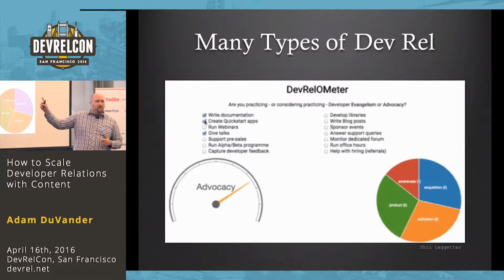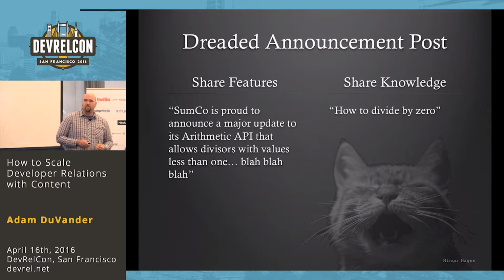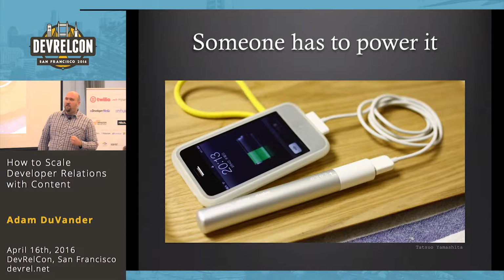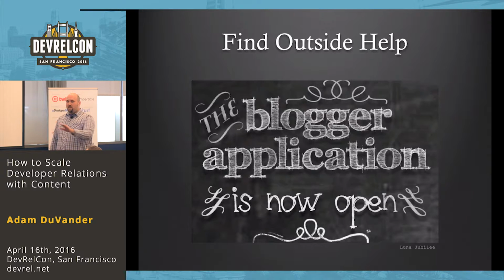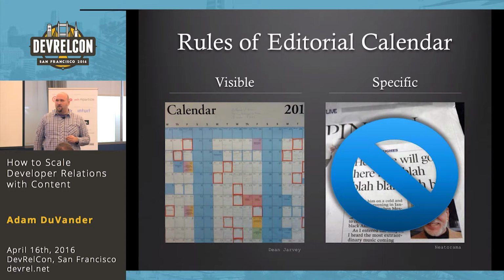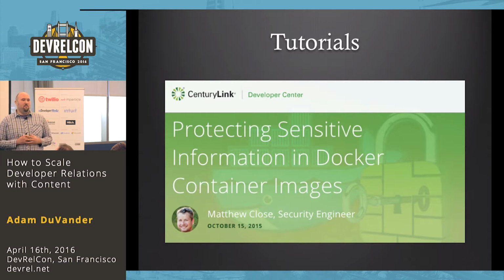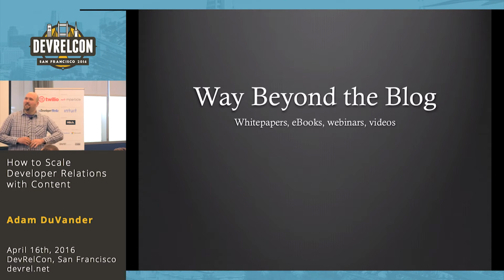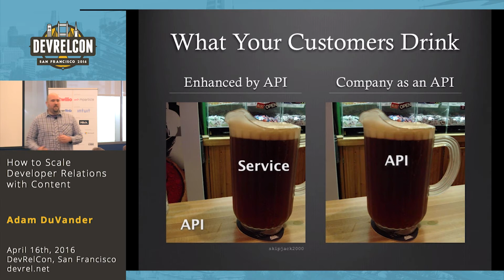How to scale developer relations with content: Adam DuVander at DevRelCon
You can’t be everywhere at all times, which is why your developer portal, and the content within it, is such an important part of a full developer relations approach. We all know technical products need great documentation, but that’s only one piece of a complete content strategy. You need sample applications, tutorials, blog posts, and other types of content published on a regular basis. And you likely need it from a developer’s perspective, so you can help them learn, trust your company, and hopefully become a customer.

Adam DuVander helps developers be productive and creative, leading the technical content team at CTL.io.
Previously he served as Director of Developer Relations for database API Orchestrate and Developer Communications Director at SendGrid. He spent four years as a writer, editor, and analyst for ProgrammableWeb, journal of the API economy. Way back when he wrote the book on mapping APIs, Map Scripting 101, and covered developer topics for Wired.

Filmed at DevRelCon San Francisco 2016.